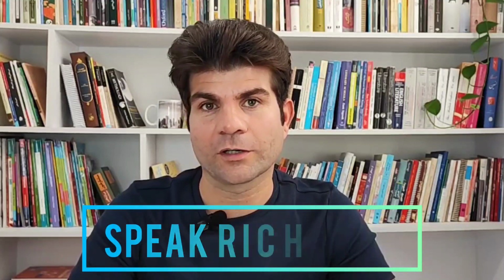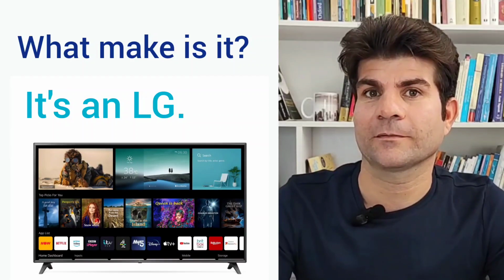Speak fluently with these 5 questions.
In the video, the viewers come to learn how to make appropriate questions with accurate collocations, so they can make a great communication with others in daily routines.

00:00 - introduction
01:17 - What make is it?
01:33 - What's this button for?
02:10 - How long is the battery life?
02:40 - How much does it weigh?
03:20 - What size is it?